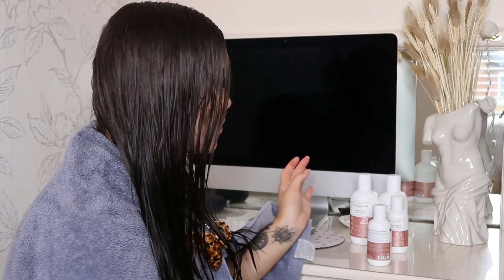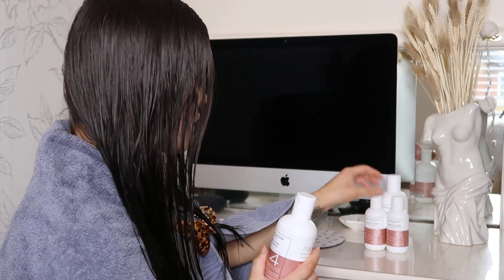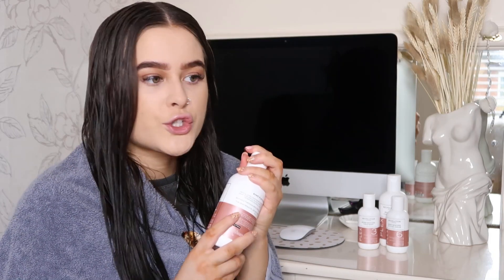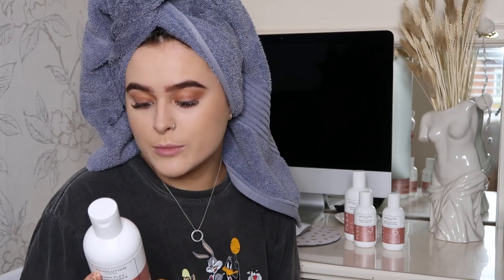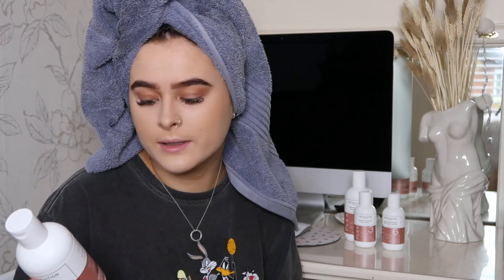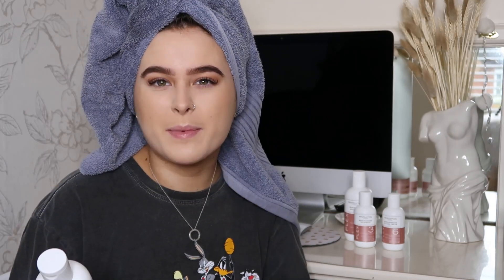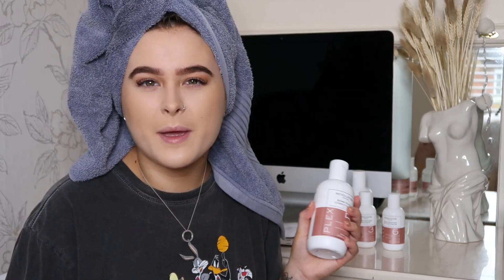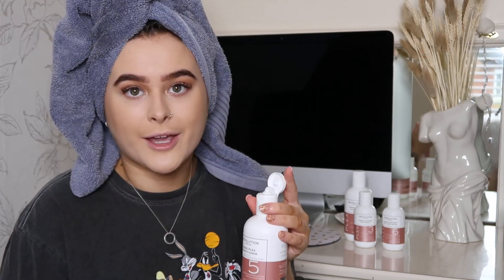REVOLUTION HAIR PLEX RANGE | BRAND NEW HAIR RANGE | TESTING & REVIEW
Today’s video is a REVOLUTION HAIRCARE review on their BRAND NEW HAIR PLEX RANGE which I was kindly gifted! These products launch TODAY!

Millie x